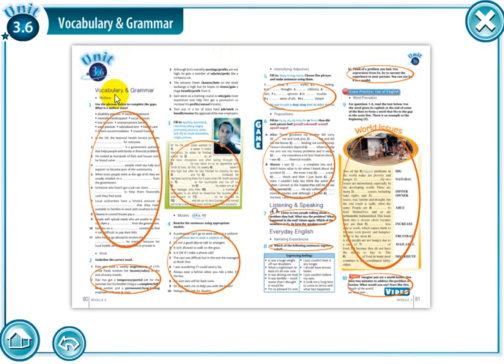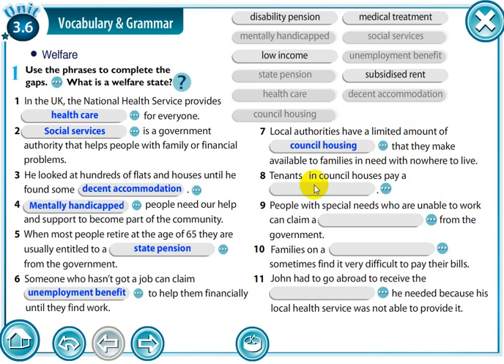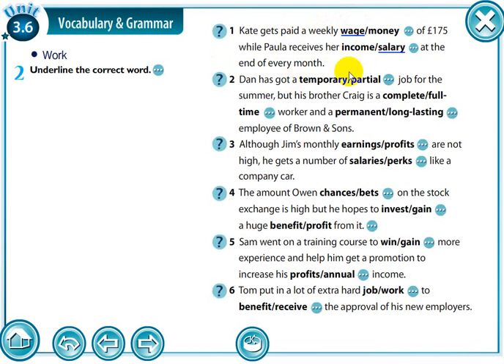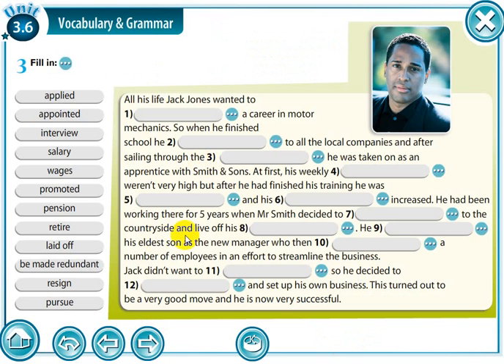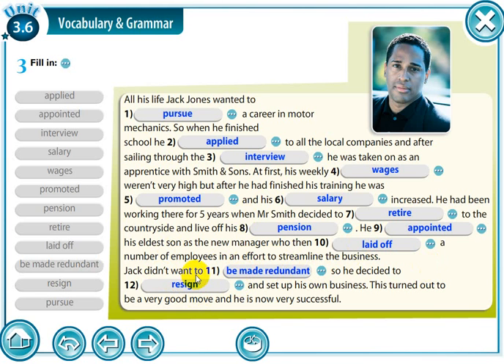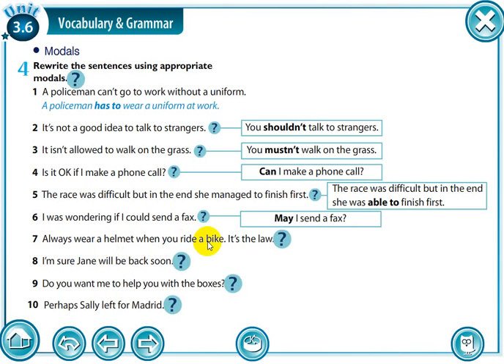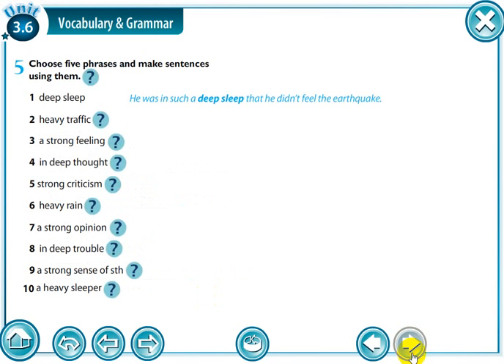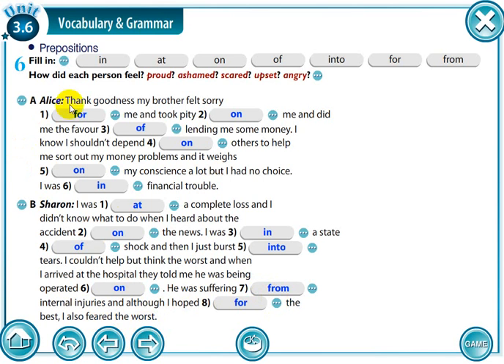wishes unit 3 6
Sec. 2 Wishes course book Unit 3.6